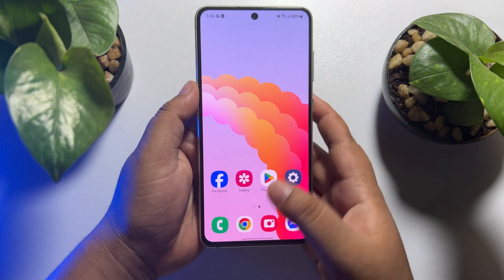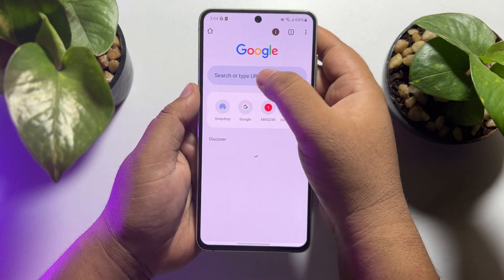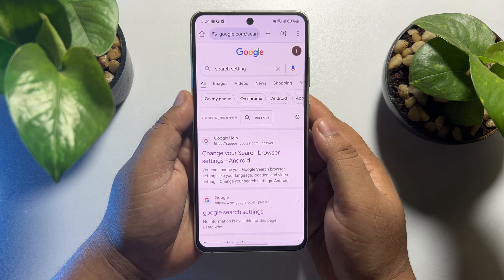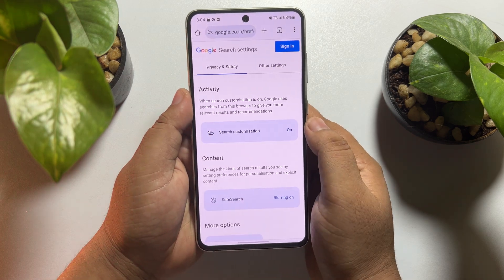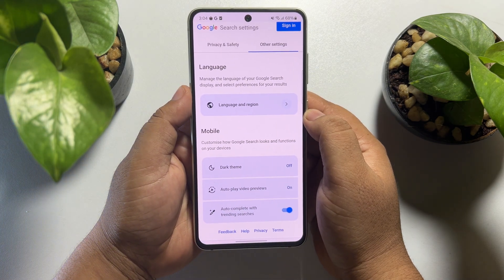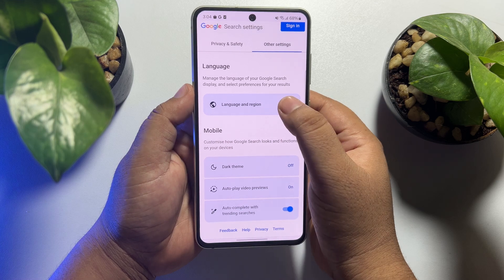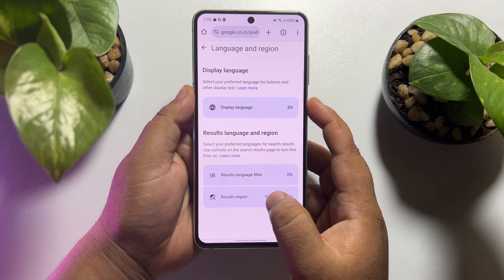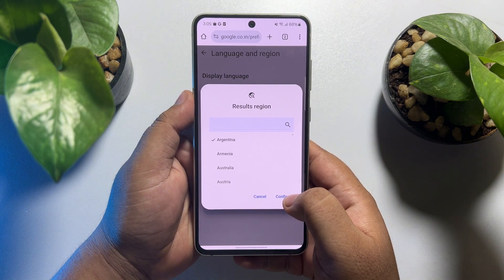How To Change Region for Search Results In Chrome mobile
You can change your location on Google Chrome search location manually or by using a VPN. Follow our step-by-step guide on changing your Google Chrome search location.

0.00 Intro
0.22 Opening Search Setting
0.55 Changing Search Region
1.20 Outro

How to change region for search results in chrome mobile samsung
How to change region for search results in chrome mobile iphone
How to change region for search results in chrome mobile ios
How to change search country in Google Chrome
Google region settings
Search settings
Google Search region settings
Google search settings